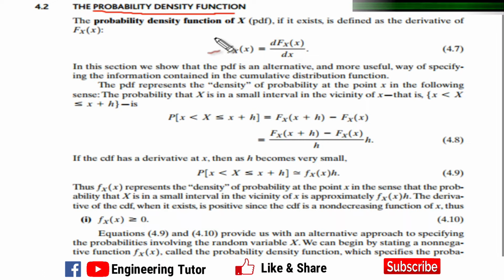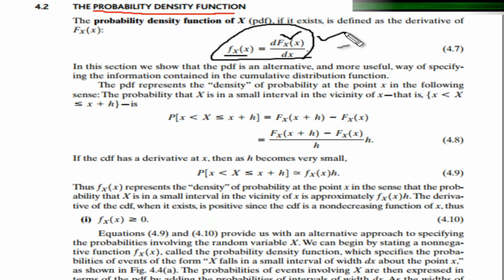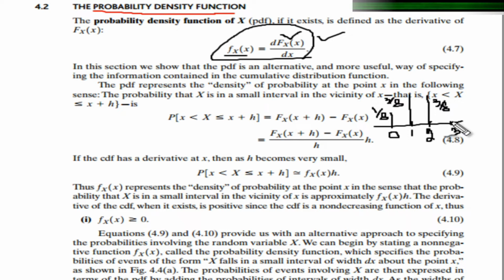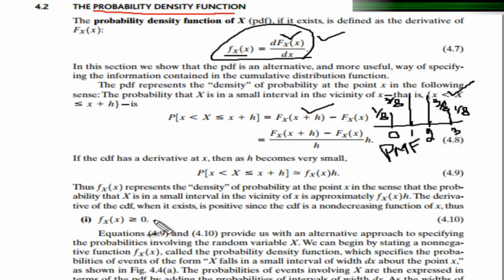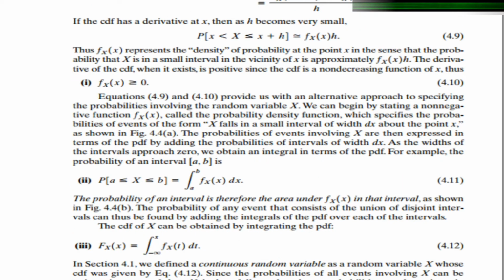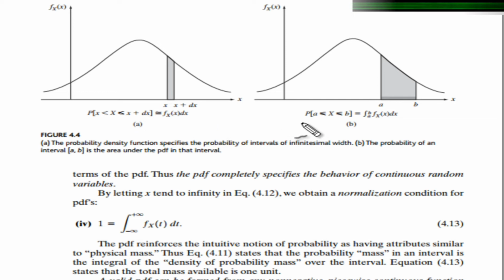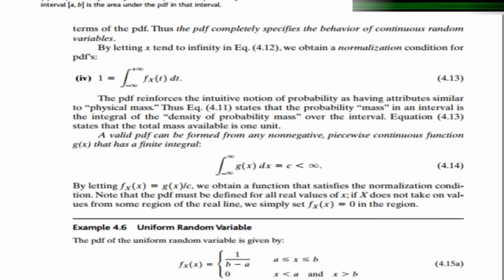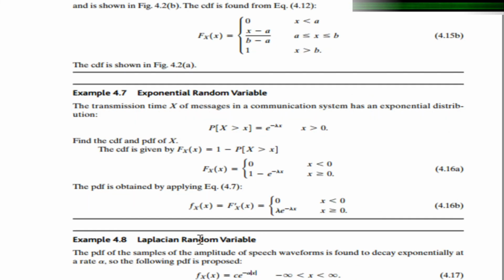The Probability Density Function | PDF | Probability Calculation using PDF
Contents
0:00 Overview of PDF
4:24 Properties of PDF
8:02 Conclusion

Happy Learning :-)